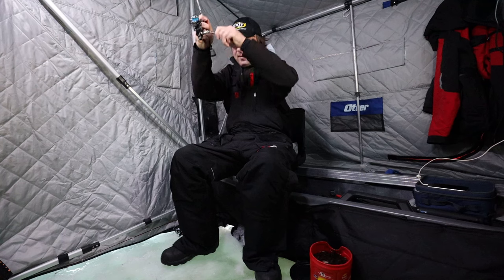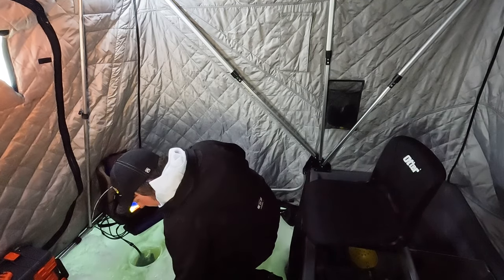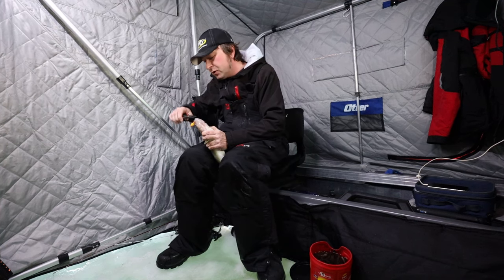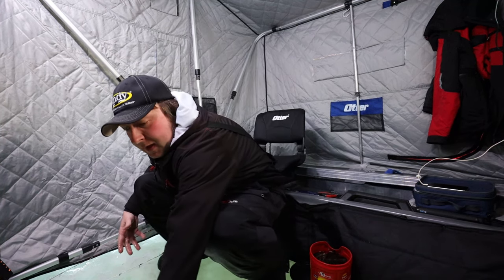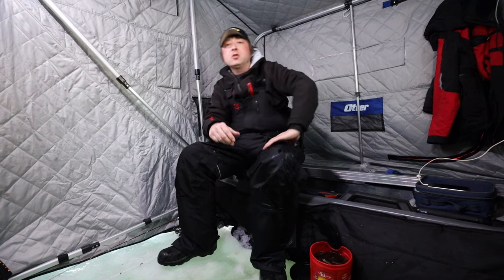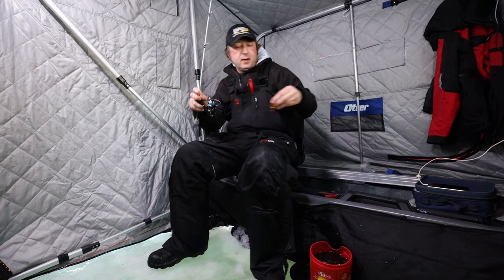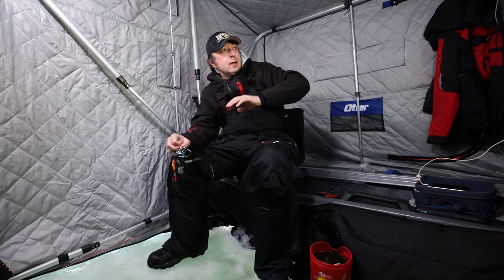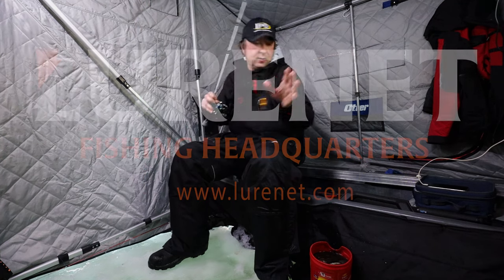Intercept Low Light Ice Walleyes with Rattle Baits - Top Picks & Tackle Tips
Watch Nate Altendorf as he covers a go-to tip for low light ice walleyes!